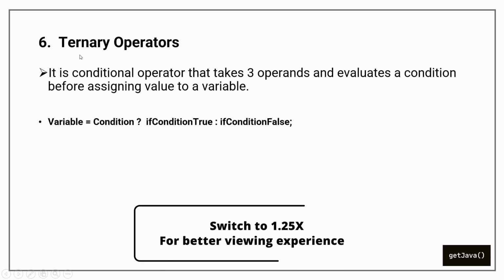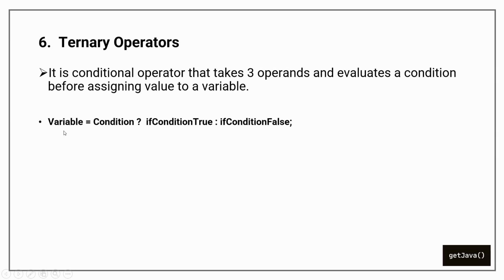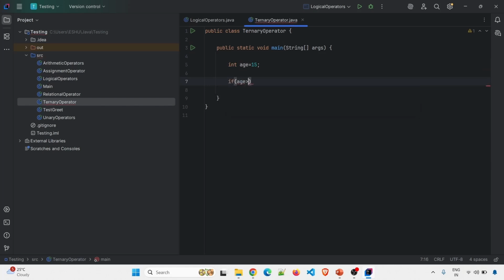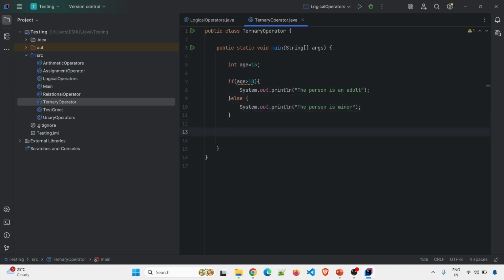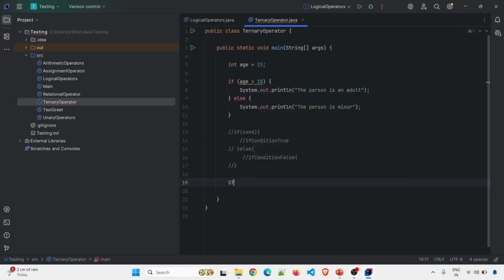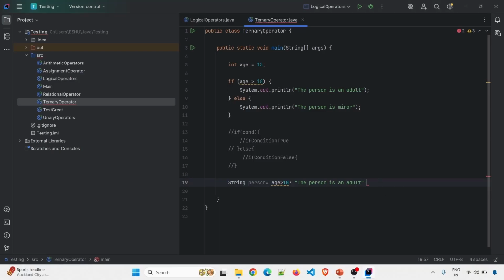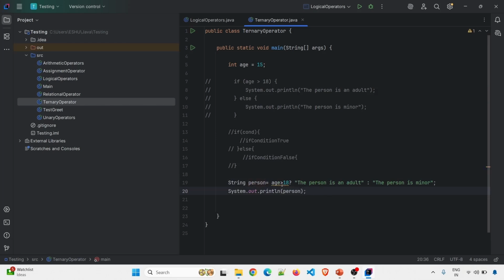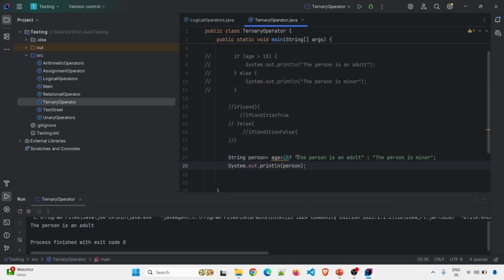#9.6 Operators | Ternary Operators (English) | For complete beginners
In this video, we will learn what are Ternary operators and how to use them.